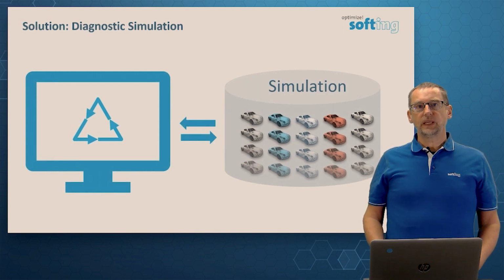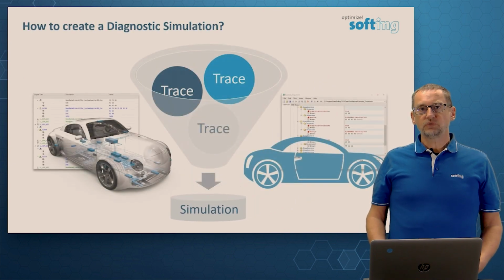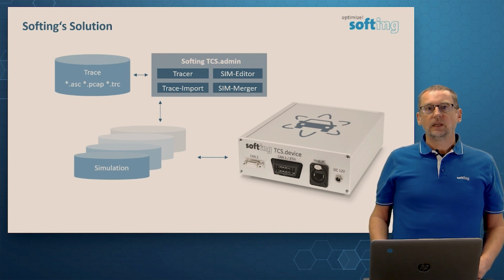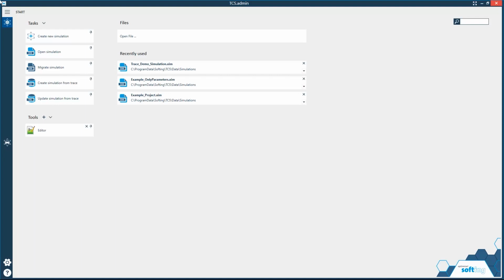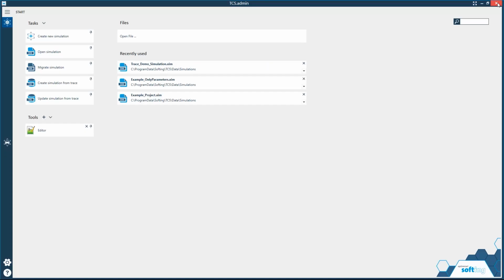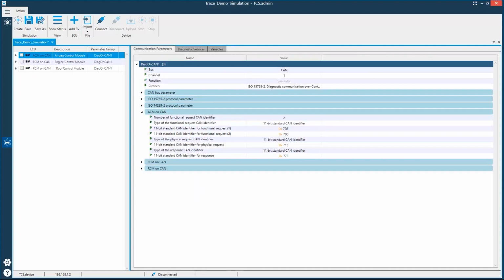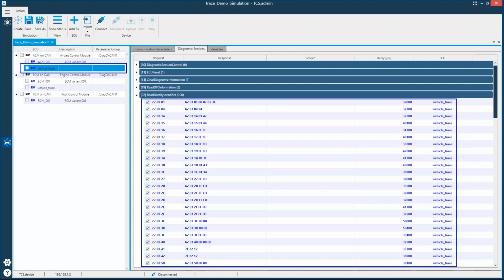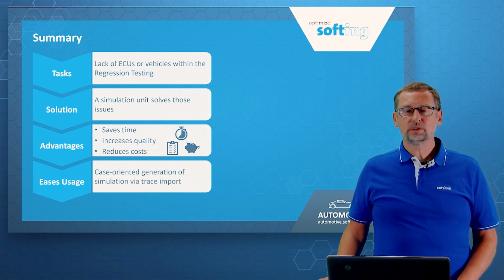Efficient Regression Testing with Diagnostic Simulation | Solution Spotlight | Softing Automotive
In this video we show application areas of diagnostic simulation. Learn how regression tests in vehicle diagnostics are possible even without existing ECUs or vehicles. With the help of simulation, you can perform tests efficiently, avoid errors and thus increase quality. Softing tcs also offers you case-oriented generation of the simulation through trace import. Save time and costs with Softing TCS.

[German]

In diesem Video zeigen wir Anwendungsfälle der Diagnosesimulation. Erfahren Sie, wie Regressionstests in der Fahrzeugdiagnose auch ohne vorhandene Steuergeräte oder Fahrzeuge möglich sind. Mit Hilfe der Simulation können Sie Tests effizient durchführen, Fehler vermeiden und somit die Qualität steigern. Softing TCS bietet Ihnen darüber hinaus die fallorientierte Generierung der Simulation durch Trace-Import. Zeit und Kosten sparen mit Softing TCS.

Chapters:
00:00 Introduction
00:26 Regression Testing – Test the Tester
01:02 Challanges
01:25 Solution "Simulation"
02:51 Softing TCS
03:33 Demo
07:00 Summary